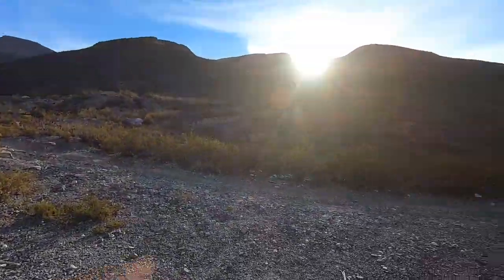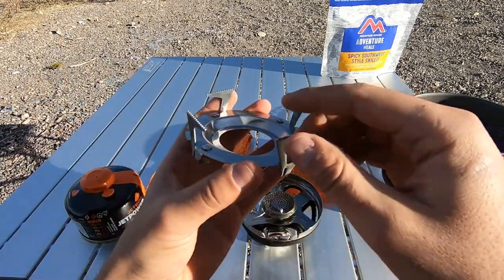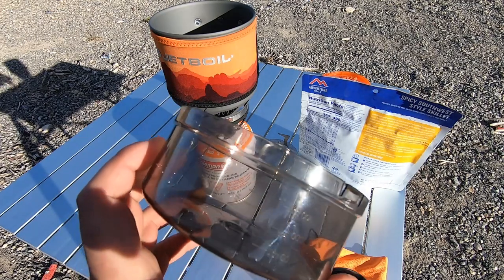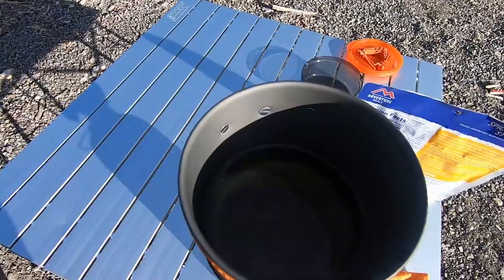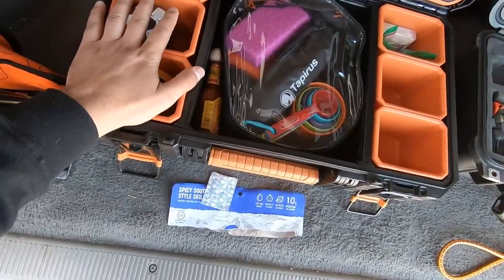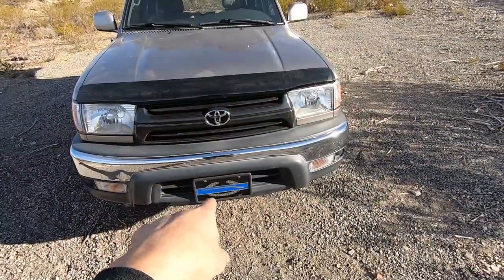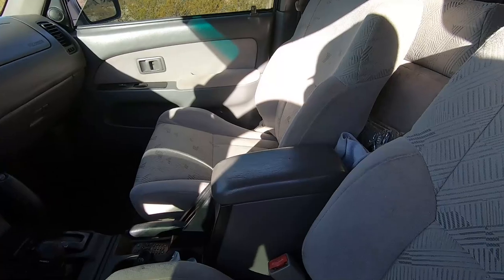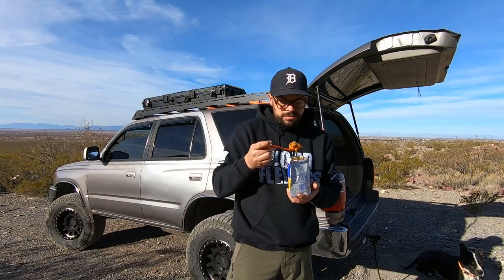Adventure Meal TASTE TEST With Jet Boil MiniMo! 3rd Gen 4Runner Overland Beginner Build!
Today I took out my 3rd Gen 4Runner for a small trail run and taste tested Mountain House Adventure Meals "Spicy Southwest Style Skillet" cooked with my Jet Boil MiniMo! I also did a small walk around of my 3rd gen 4runner with an Icon 2.5 Suspension lift with rear Bilstein 5100 shocks, Prinsu Roof Rack, Apache Rifle case for overlanding and Orange MaxTrax! My wheels are Method race Wheels 16x8 0 Offset and Falken Wildpeak  A/T3W 265/75/16 wheels "Roughly 32" tires" and my discussion on why I'm not running 33" tires yet!

Jetboil MiniMo
Coleman Compact Camping Table (Cheaper at Walmart)
Ridgid Tool Box